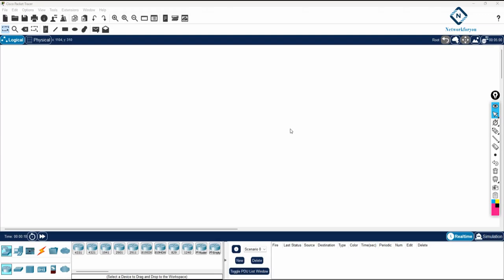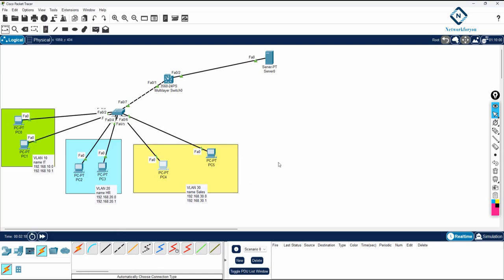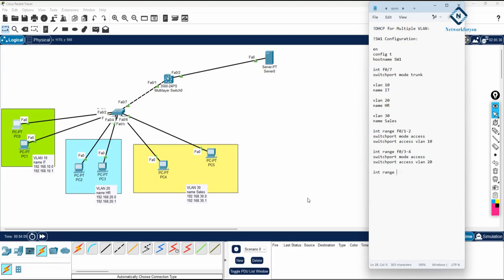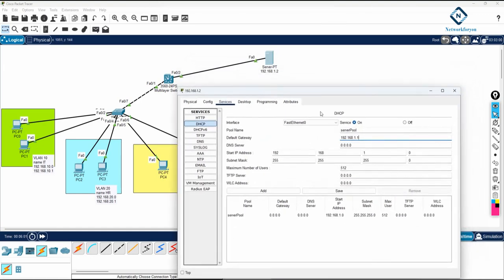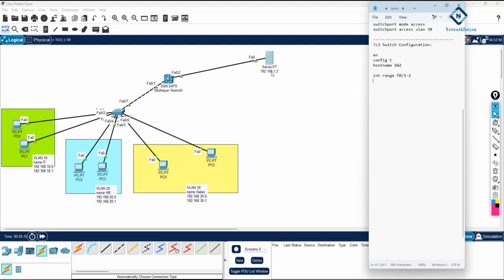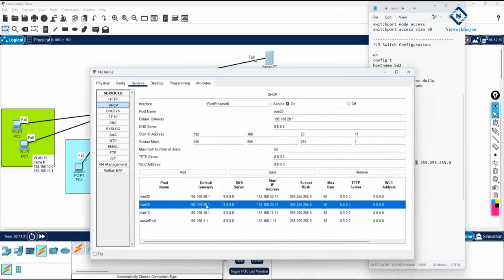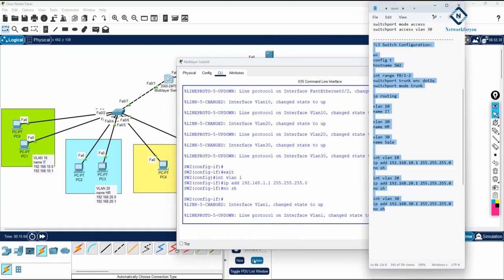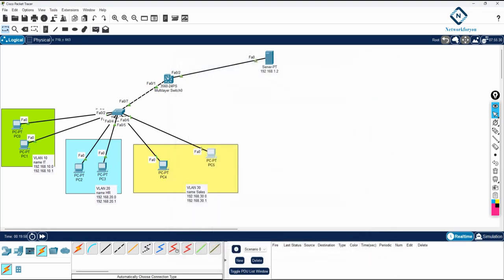DHCP Server for Multiple Vlan | CCNA Lab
Hello Everyone,

In this video we are going to discuss DHCP Server for Multiple Vlan
Thanks.

About us:
Thanks